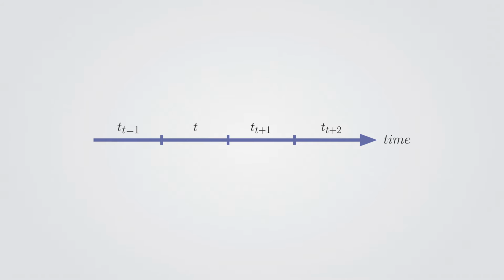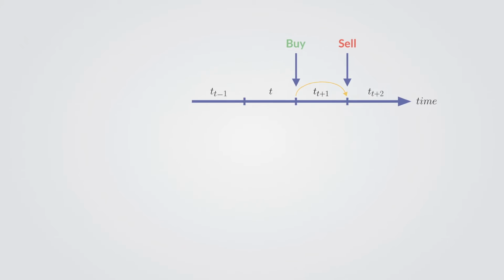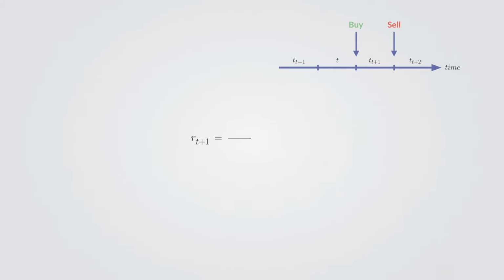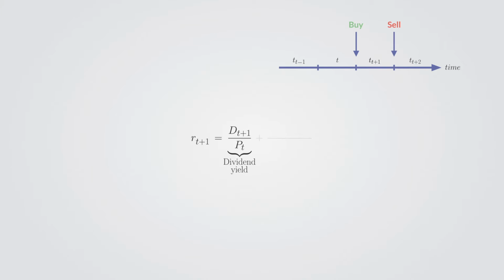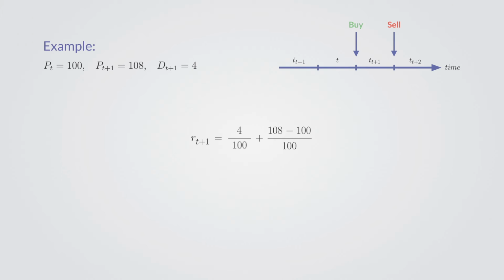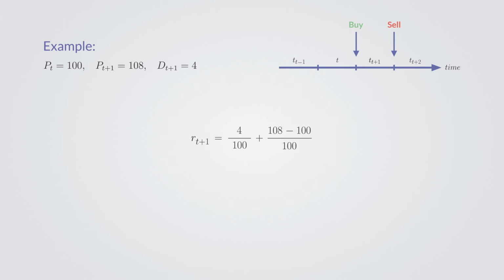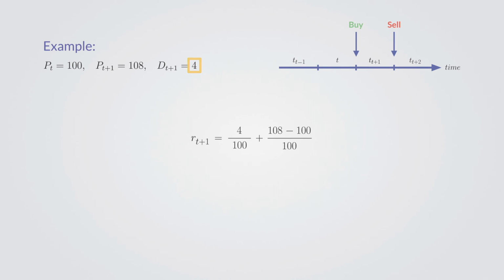The Rate of Return of a Financial Asset in Period t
Financial Markets - Elements of Investments